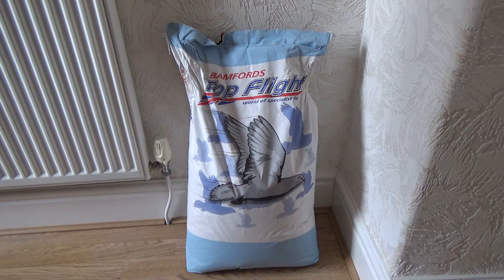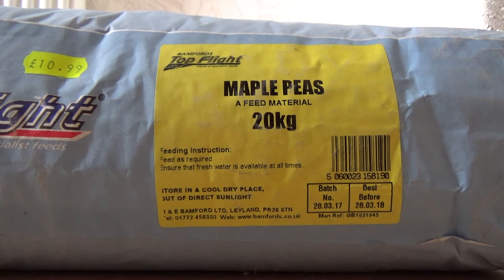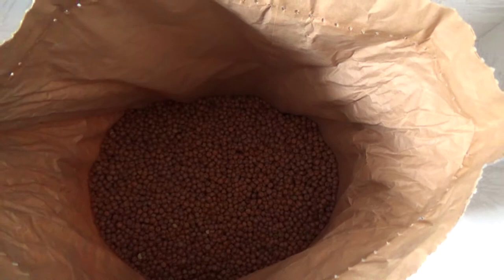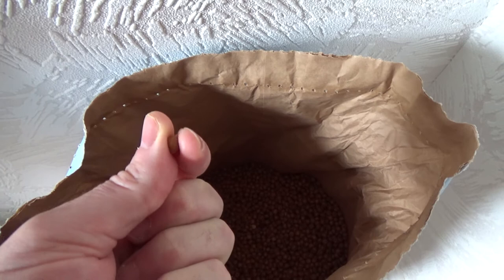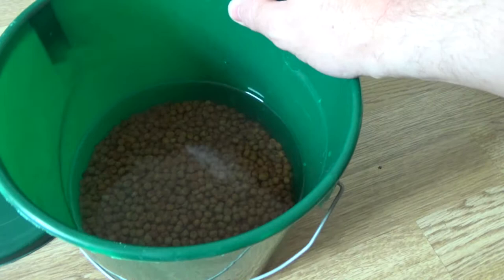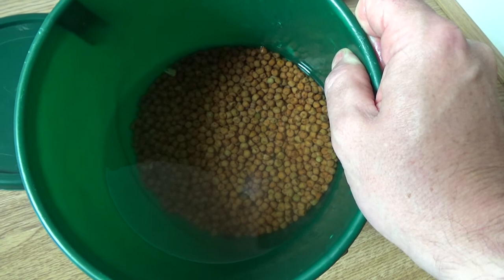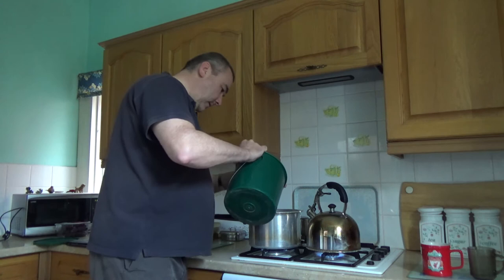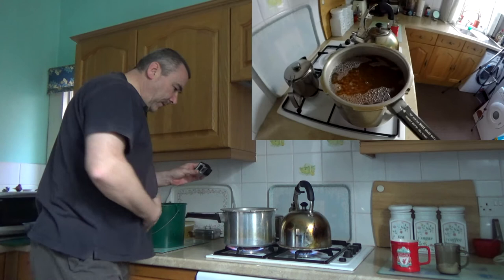Preparing Maple Peas for Carp Fishing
Preparing maple peas for carp fishing. A step by step 'how to' guide, soaking, boiling, testing to see if the peas are done properly and the carp rigs to use when presenting your peas and fishing with this cheap and awesome tench and carp bait.

Nikon D5600 DSLR Camera
Sony Camcorder
Rode Video Mic
Go Pro Hero Camera
DSLR Camera Light
Samsung Galaxy S10+ Camera phone